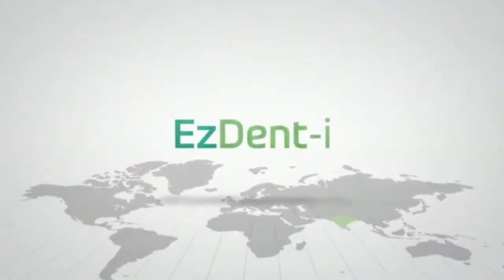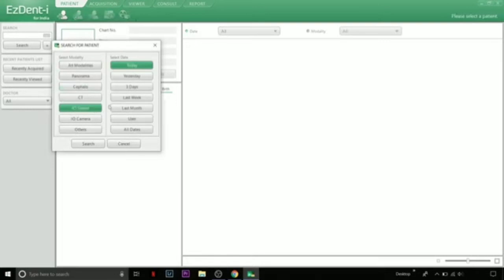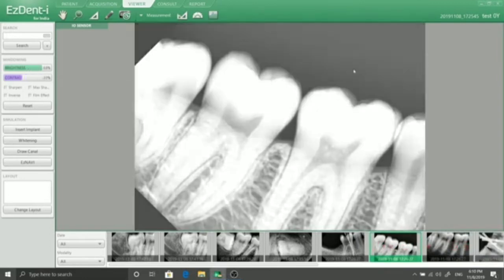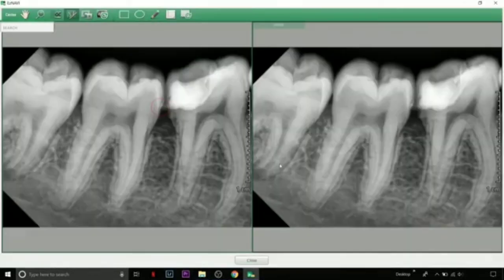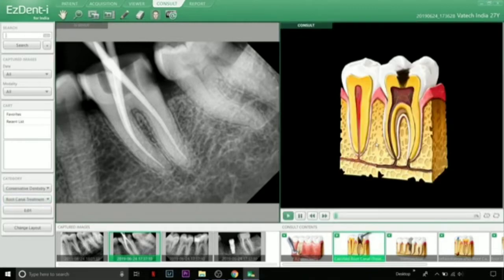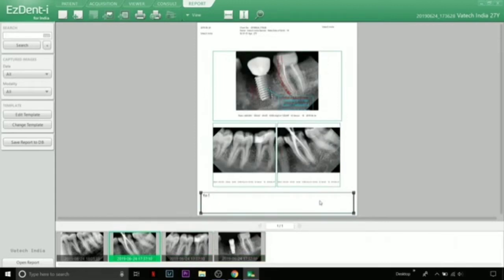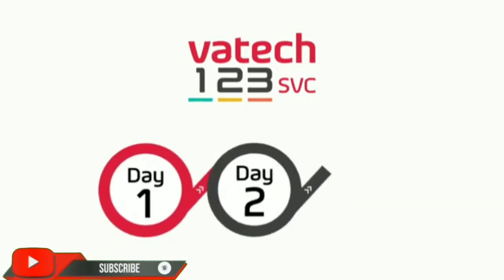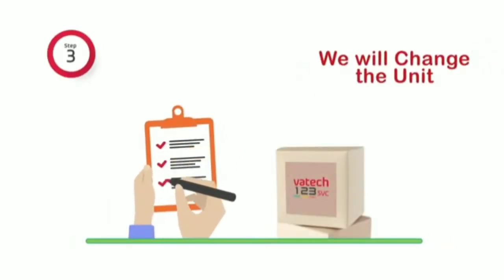Full Tutorial Vatech Rvg Demo ( Step By Step )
YouTube Description (Hindi) – Vatech RVG Demo Step By Step

🦷 Vatech RVG Full Demo | Step By Step Installation & Software Tutorial (Hindi)

इस वीडियो में हम Vatech RVG (Digital X-Ray Sensor) का पूरा डेमो हिंदी में देखेंगे। अगर आप डेंटिस्ट, क्लिनिक ओनर, या डेंटल टेक्नीशियन हैं और Vatech RVG को सही तरीके से इस्तेमाल करना सीखना चाहते हैं, तो यह वीडियो आपके लिए है।

📌 इस वीडियो में आप सीखेंगे: ✅ Vatech RVG Unboxing
✅ Sensor Overview & Features
✅ Software Installation Process
✅ RVG Connection & Setup
✅ Patient Registration
✅ X-Ray Capture Process
✅ Image Enhancement Tools
✅ Measurement & Analysis Features
✅ Common Errors & Solutions
✅ Maintenance & Handling Tips

🎯 यह वीडियो नए और पुराने दोनों Vatech RVG Users के लिए उपयोगी है।